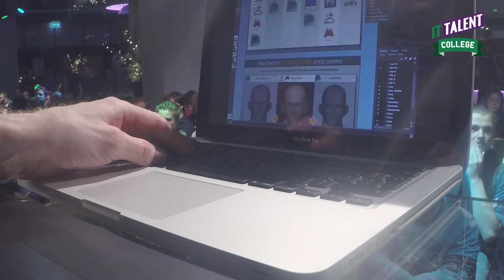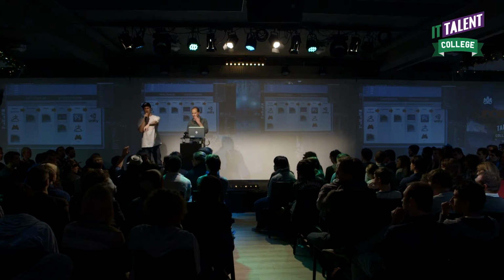Meindert Ekkelenkamp: What would you ask Meindert Ekkelenkamp? (4/4)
Meindert Ekkelenkamp is a Lead Game Artist and 3d Game Art instructor at HKU. This is the last part of Meindert's talk about Game Art. Students will ask Meindert questions about his work, passions and motivation. This is part four of the four talks about Concept Art. You don't want to miss the other parts! More info below.

About IT Talent College
IT Talent College is a combined initiative of IT students and Conjugo. IT Talent College is the start of several lectures which aim to inspire and inform IT students throughout the Netherlands with more engaging and inspiring talks aimed to add substantial value to their curricula.